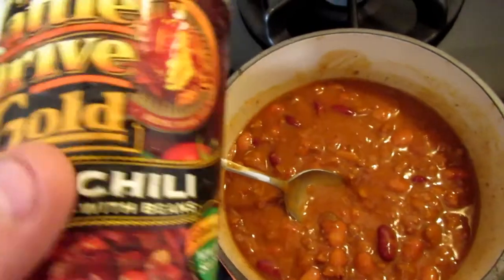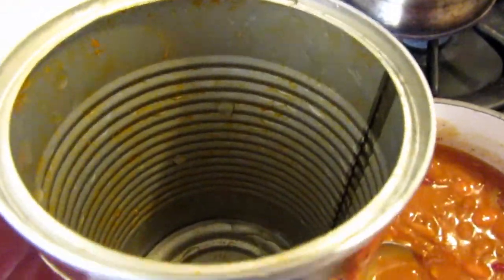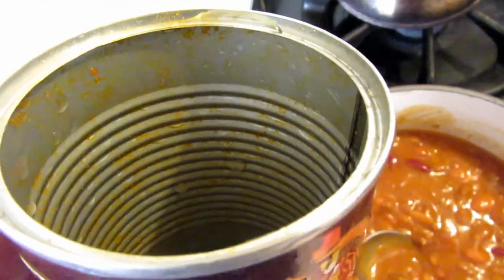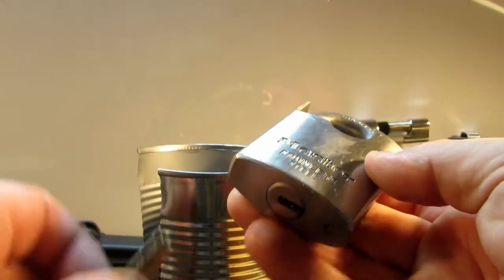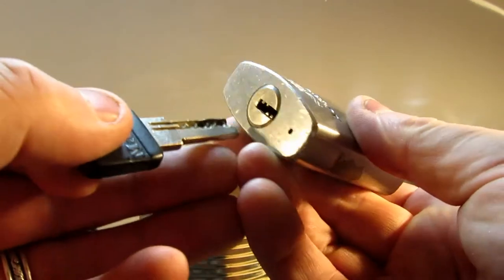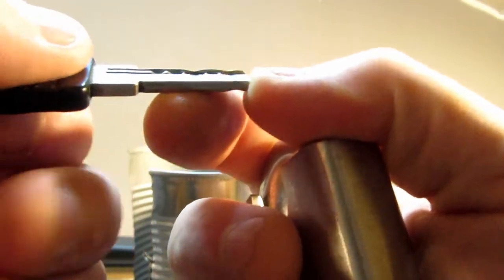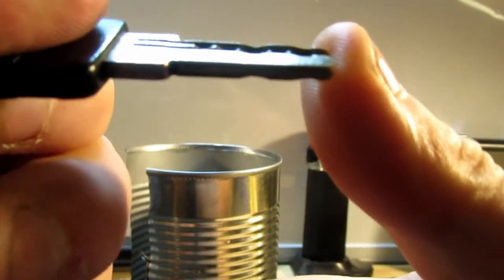MASTER DIMPLE PADLOCK OPENED USING A CAN OF CHILI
On first ever attempt no trial run.